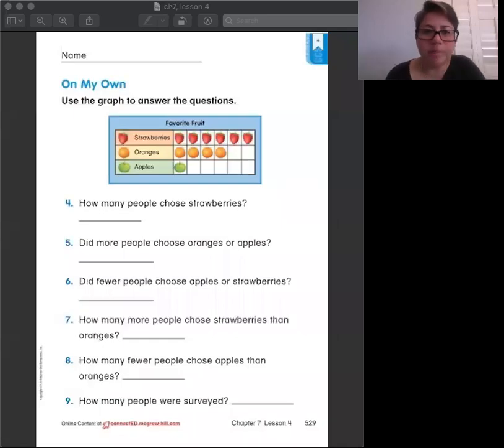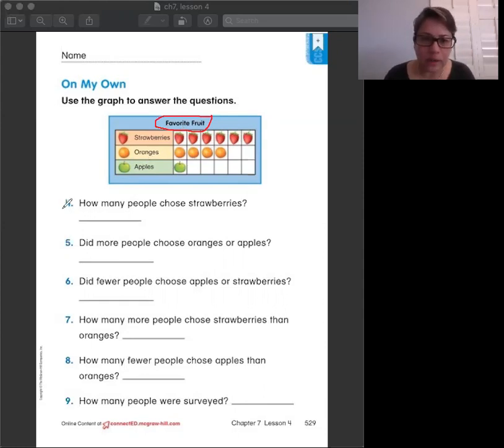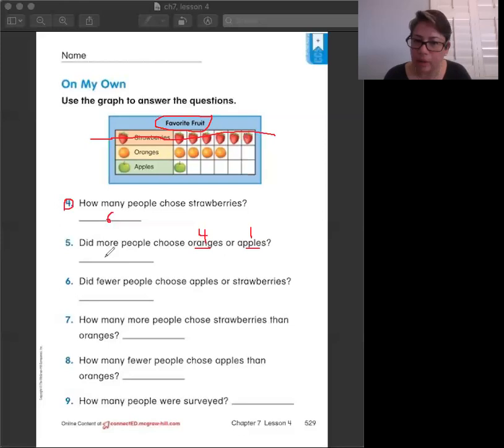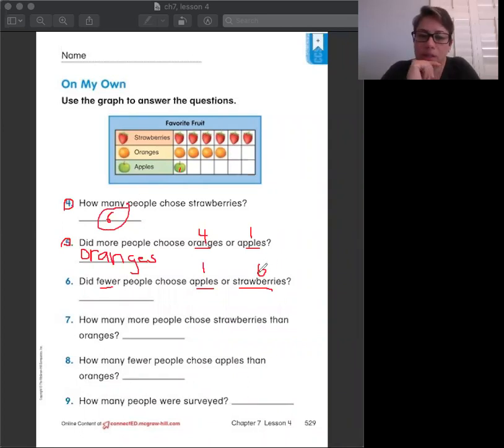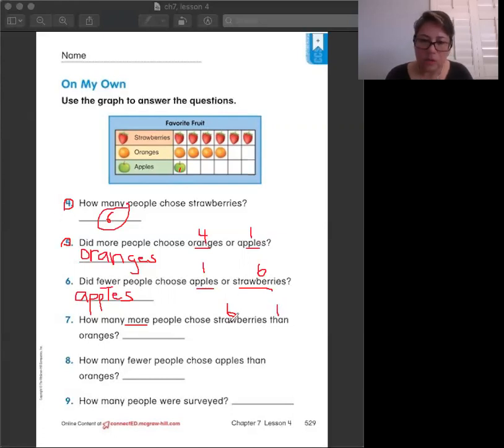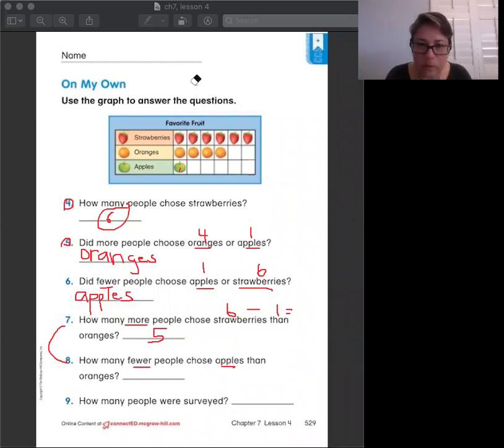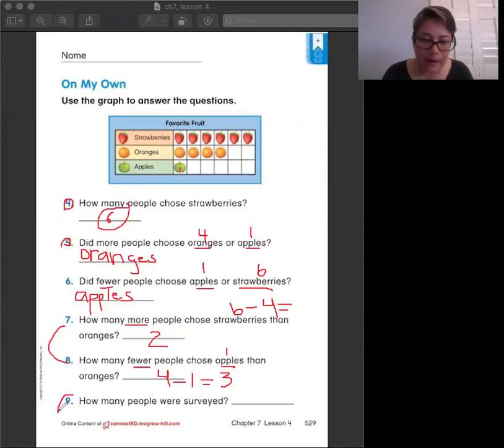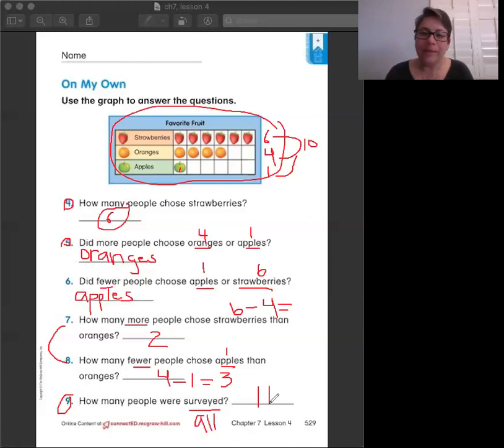Ms. Garciacruz answers questions about a picture graph.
Ms. Garciacruz answers questions about a picture graph from My Math (first grade). Chapter 7, Lesson 4.